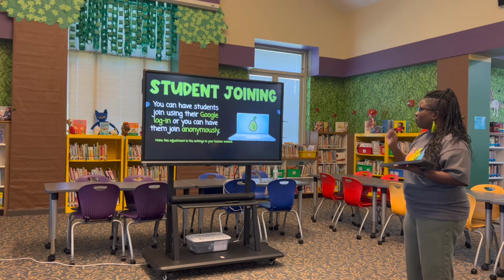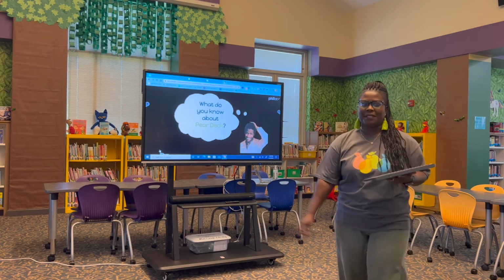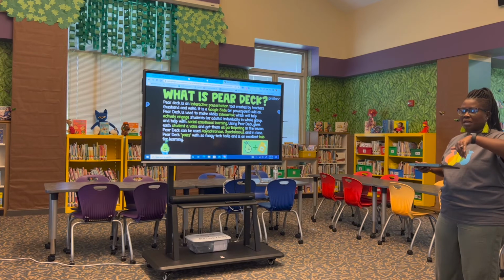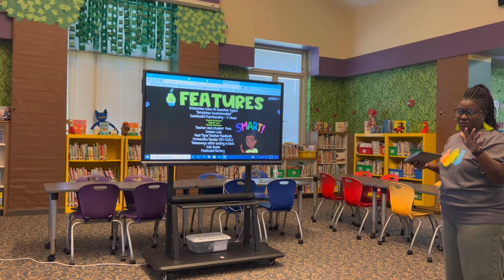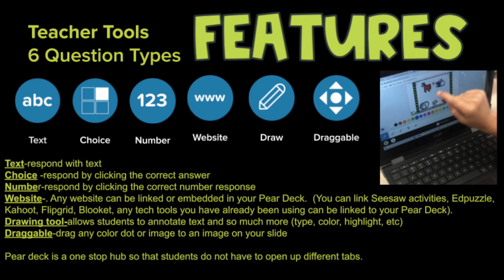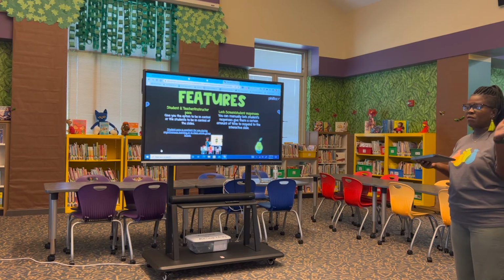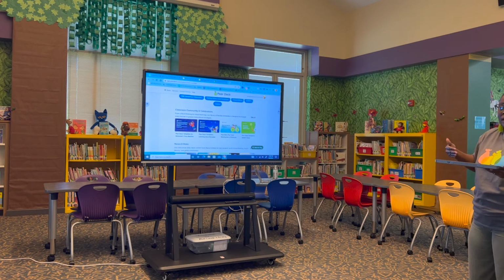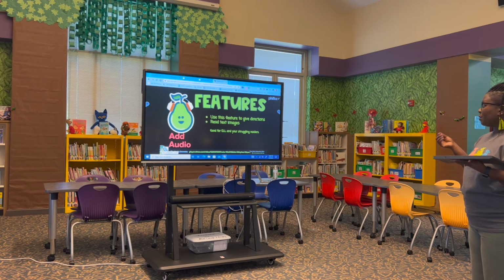Let's Stay Together Pear Deck Startup PD